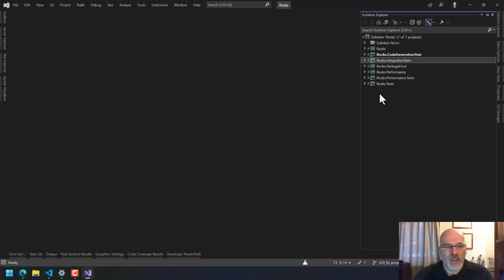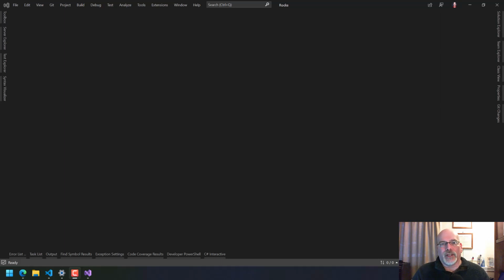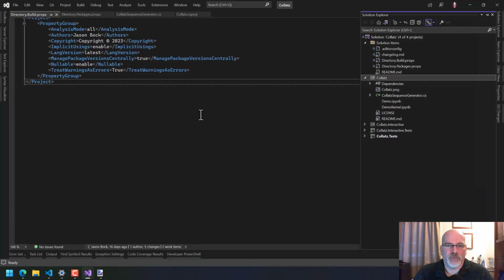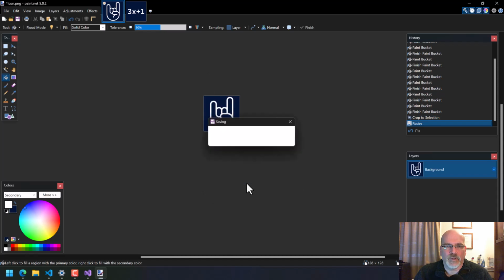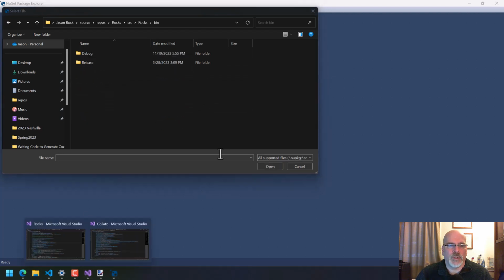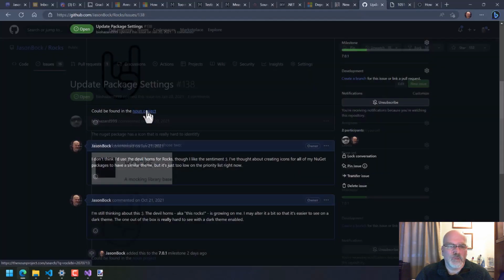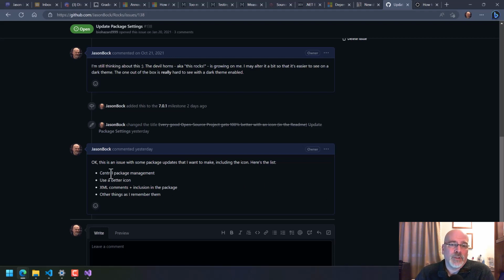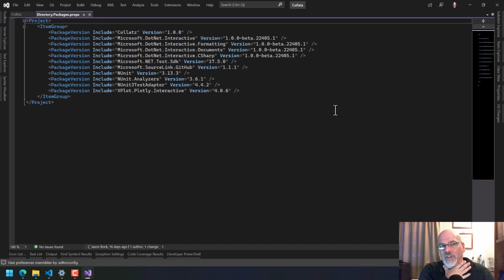FreeCodeSession - Episode 452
In this episode, I keep working on the Callback() issue in Rocks, I drink decaf coffee, I fix a lot of broken tests, I address NuGet packaging updates, I demonstrate my lack of digital artistic skills, I realize there are licensing concerns, and I make my own icon.